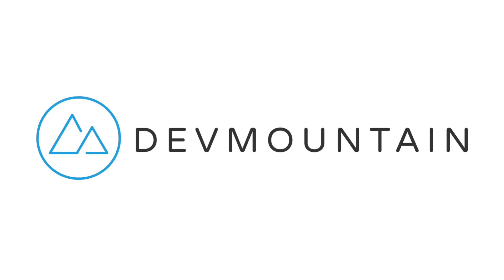10 Web Developer Portfolio Tips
In this video I will discuss 10 tips to create a productive and effective developer portfolio website based on my own experience and reviews.